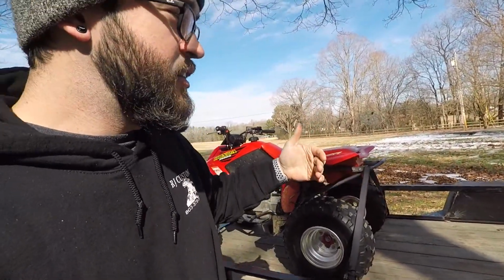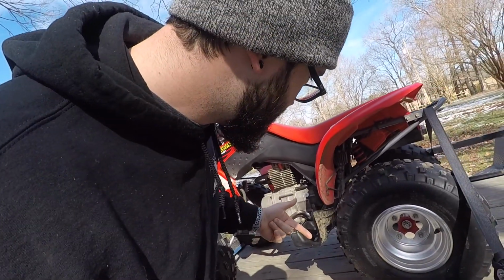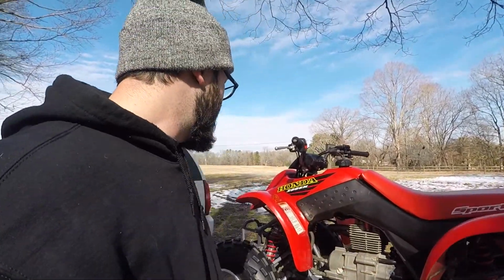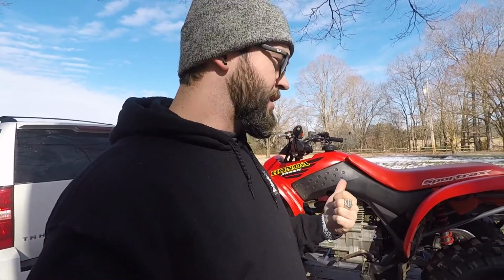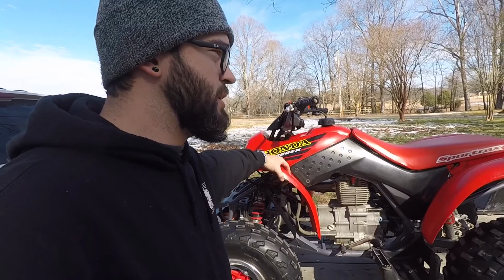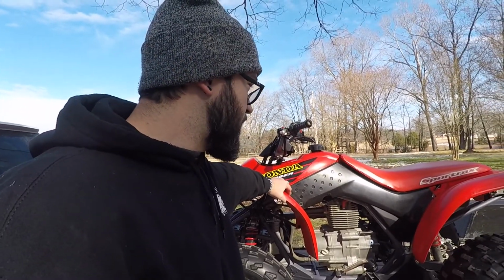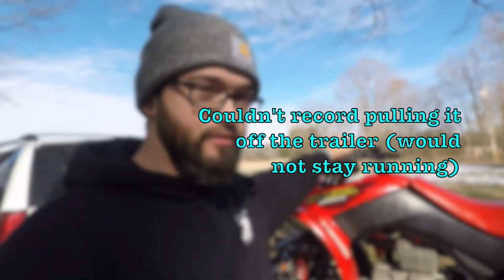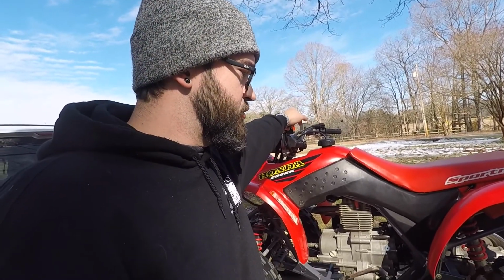CLEANEST 2001 HONDA 250EX Four-Wheeler??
Welcome back to this video ladies and gents where we go pickup an ATV that I've been after for a long, long, time, but due to personal situations and emotions, the end goal for this new quad has changed.

Thanks for viewing and to stay tuned and up-to-date on what happens with this ATV and all of the others, please Like and Subscribe and ring the Bell for notifications for when new content is loaded. There's a ton of footage I'm editing now and you won't want to miss it!

TikTok: Ramsey_336 (Early insights happen here!)